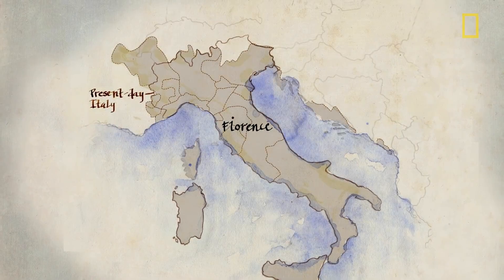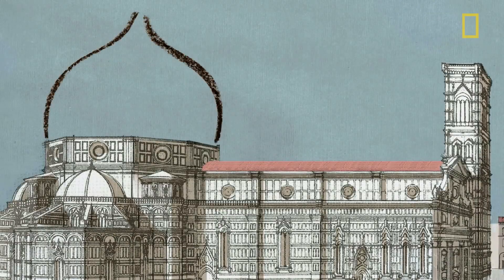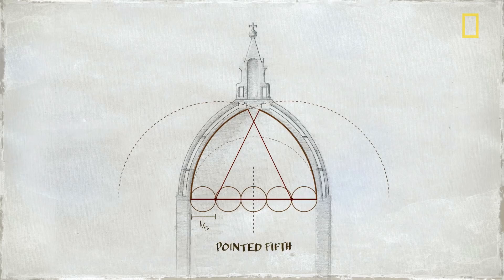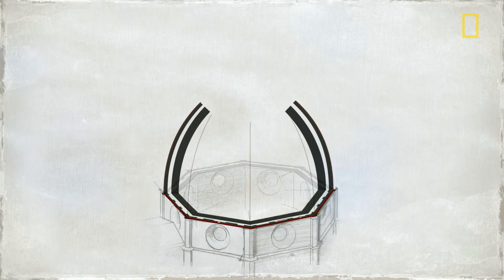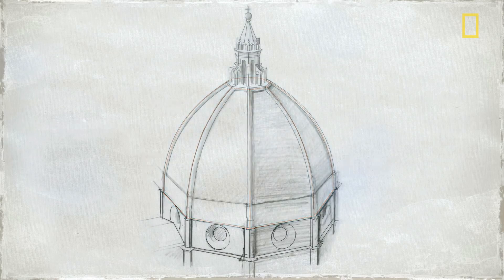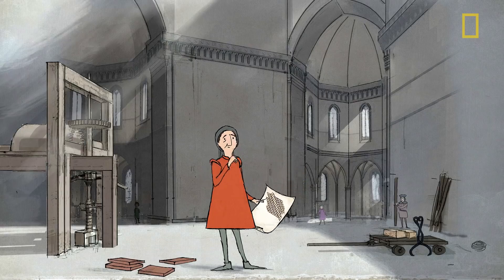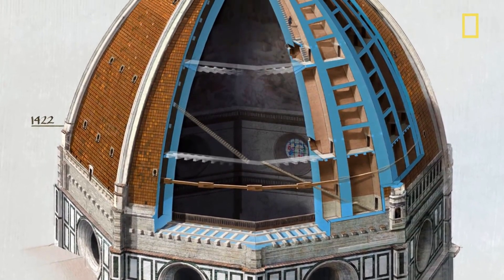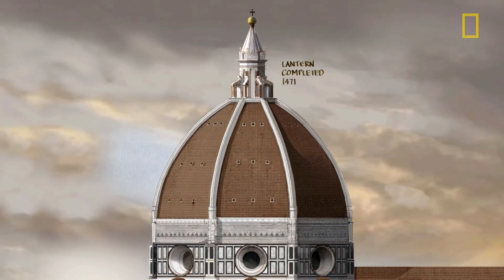Купол Брунеллески. Собор Санта Мария дель Фьоре во Флоренции. National Geographic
Филиппо Брунеллески не был архитектором по профессии, но блестящее знание математики, развитое художественное мышление, опыт работы с разными материалами, в том числе с литой бронзой, позволило ему спроектировать одно из самых комплексных сооружений в мире – купол кафедрального собора Флоренции.

В этом анимационном ролике рассказано, как при помощи системы двойного свода, прочной ассиметричной кладки и продуманного геометрического уменьшения угла наклона архитектору удалось спроектировать купол на неправильном октогоне.

In 1418, Filippo Brunelleschi was tasked with building the largest dome ever seen at the time. He had no formal architecture training. Yet experts still don't fully understand the brilliant methods he used in contructing the dome, which tops the Santa Maria del Fiore cathedral in Florence, Italy.

PRODUCER, EDITOR, AND WRITER: Hans Weise
ART DIRECTOR: Fernando G. Baptista
ART AND ANIMATION: Fernando G. Baptista and Matthew Twombly
MAP AND TYPOGRAPHY: Lauren E. James
ADDITIONAL WRITING: Jason Orfanon
NARRATOR: Paula Rich
RESEARCH: Fanna Gebreyesus and Elizabeth Snodgrass
SPECIAL THANKS: Riccardo Dalla Negra, Massimo Ricci, and Francesco Gurrieri

The February 2014 issue of National Geographic magazine.

The painter behind 'Birth of Venus' invented a new kind of art. Breaking new ground, Botticelli's iconic Renaissance masterpieces used Christian themes and classic myths to celebrate his patrons, the Medici:

Источник и оригинал видео | How an Amateur Built the World's Biggest Dome, 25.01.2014